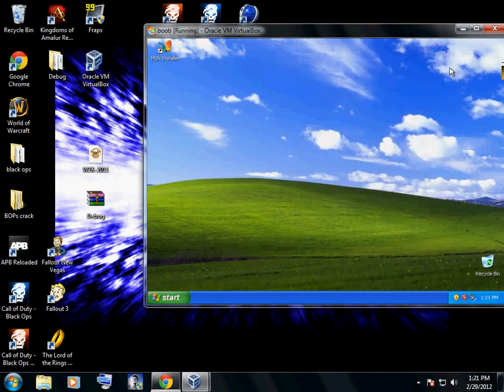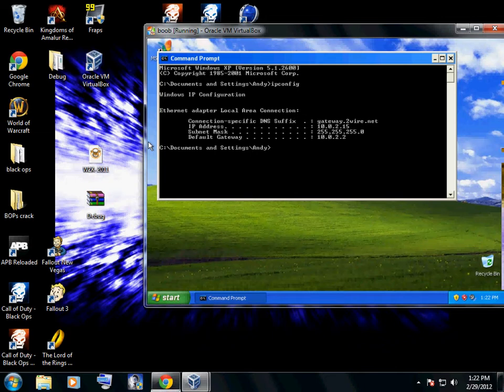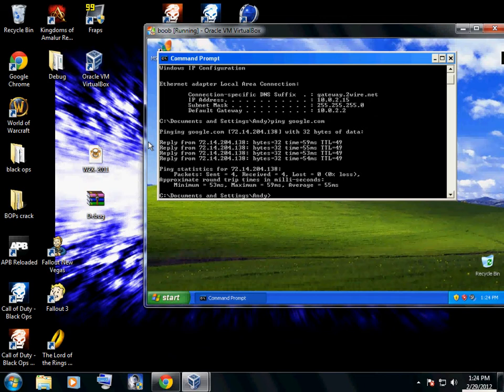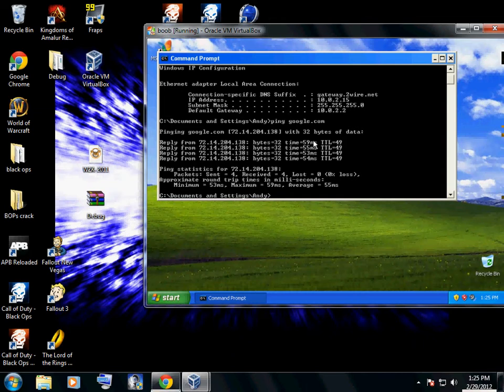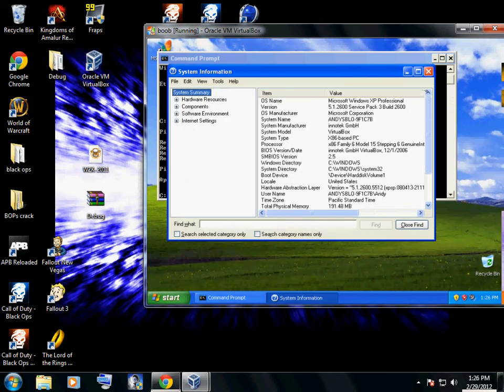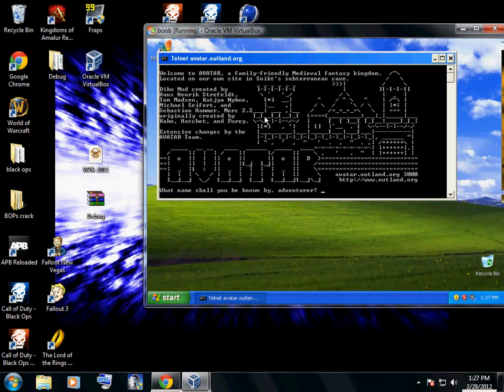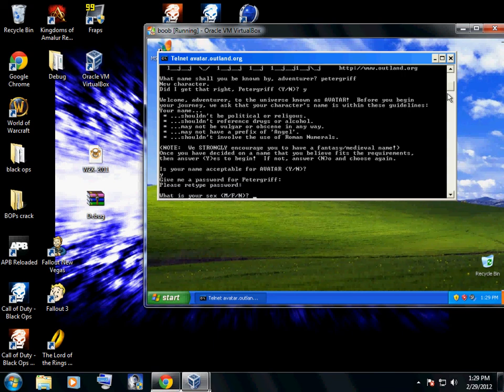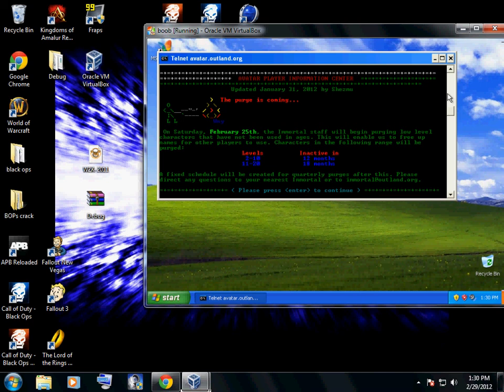Command Line utilities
This will show you how to use Telnet and ping test and msinfo32 in run.